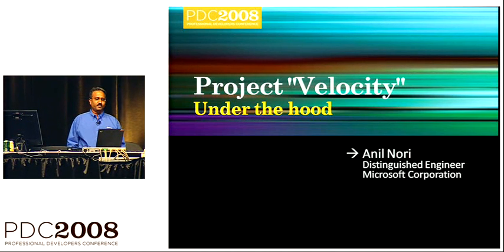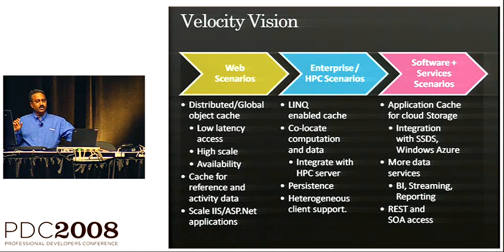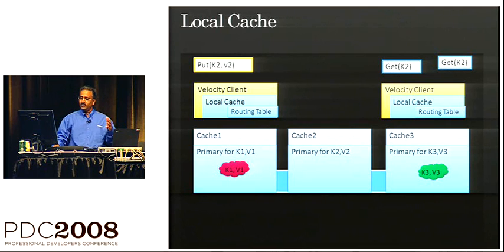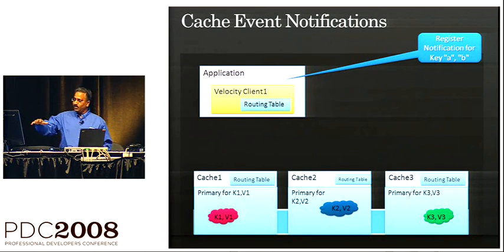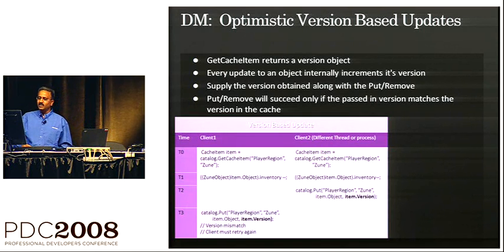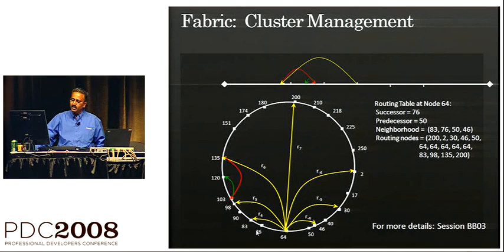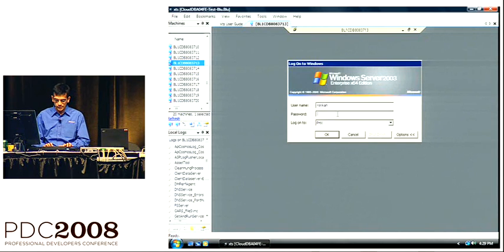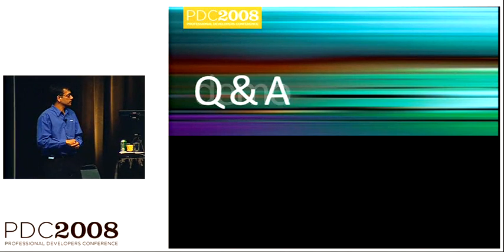PDC 2008 Project Velocity Under the Hood